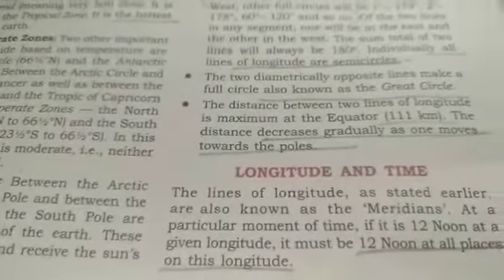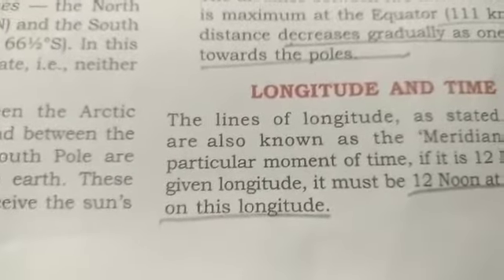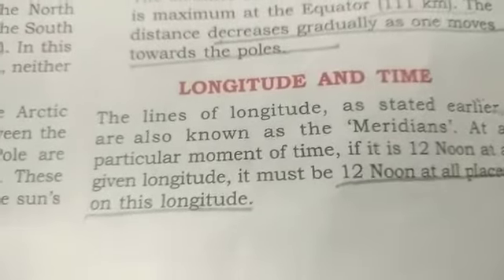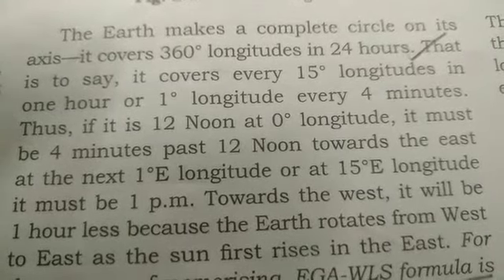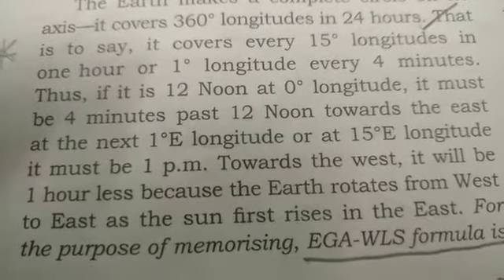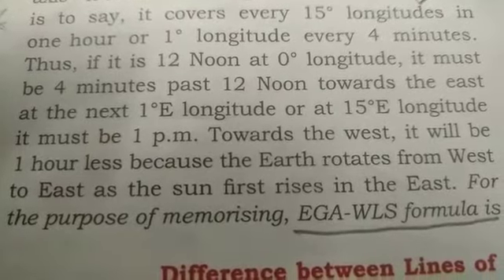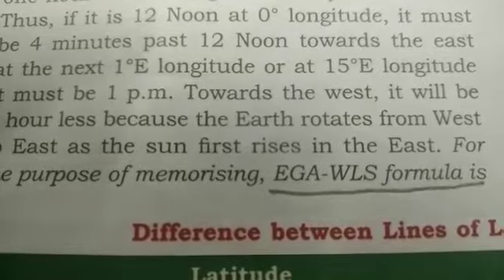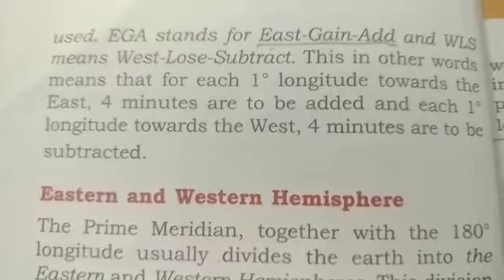Std 9 Geography L 2 P 3